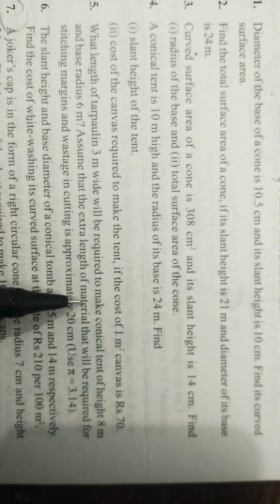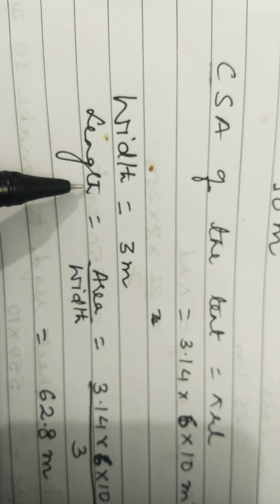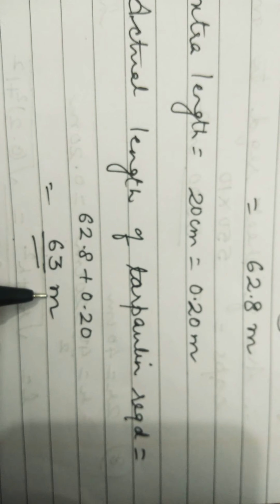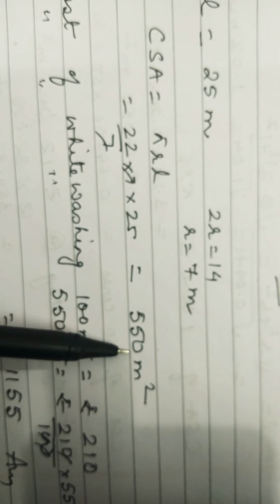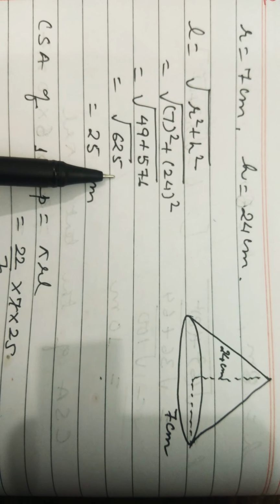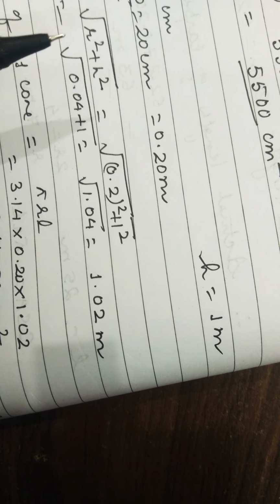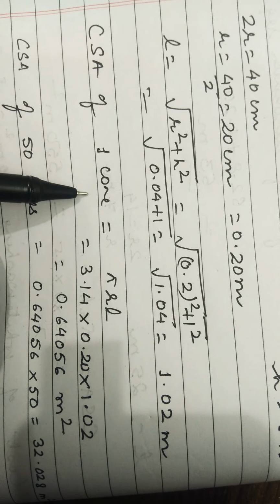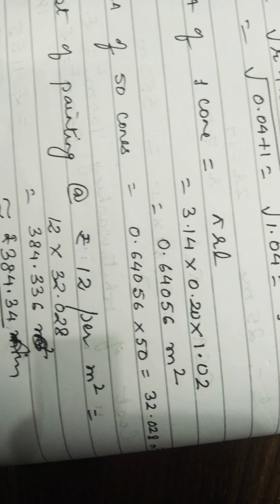Surface area and volume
Ex 13.3 Q 5,6,7,8